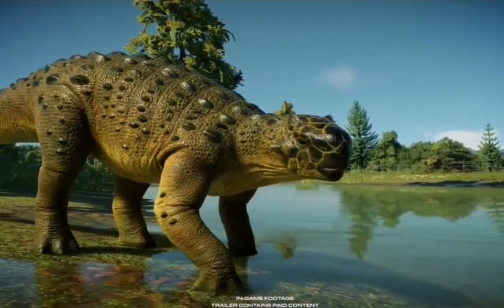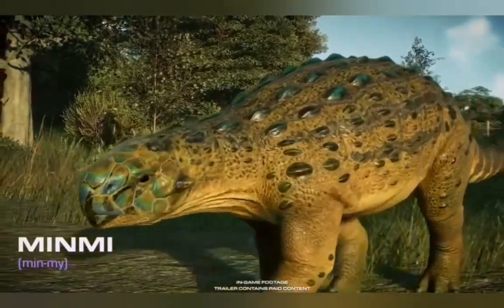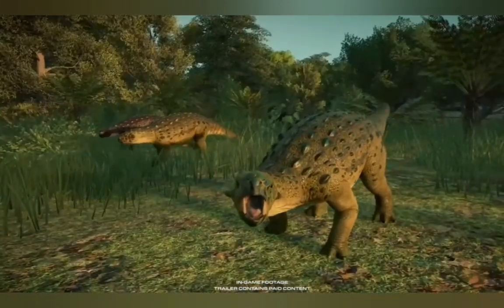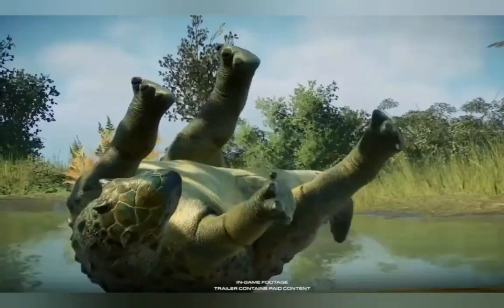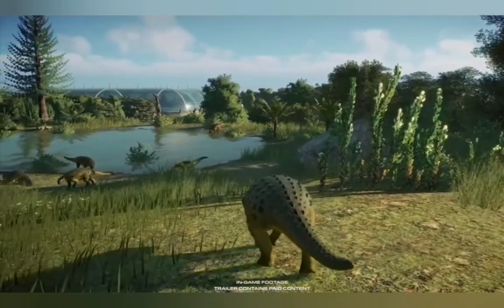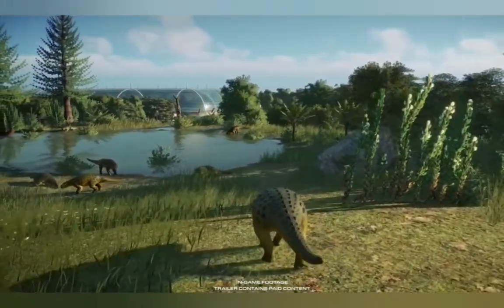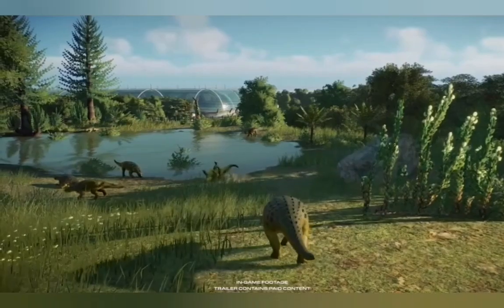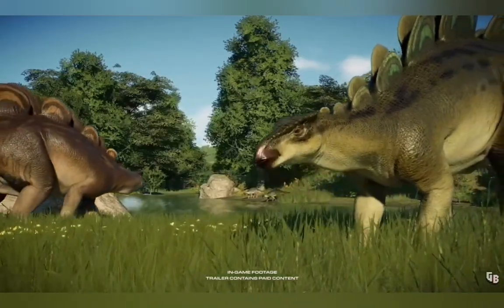Minmi - Jurassic World Evolution 2